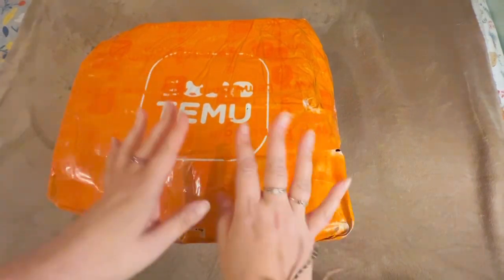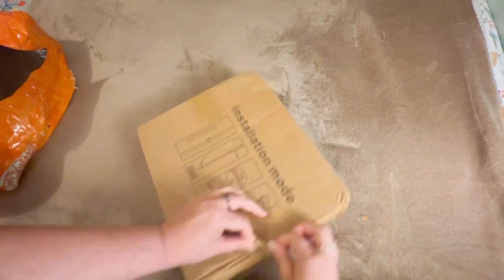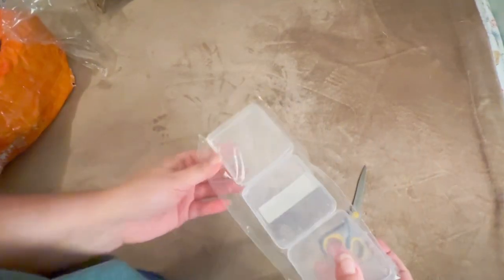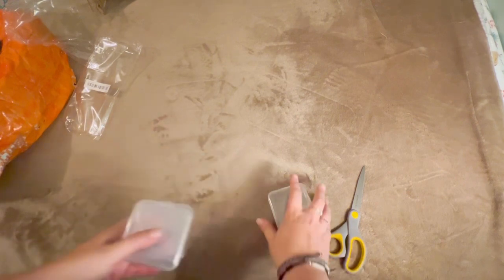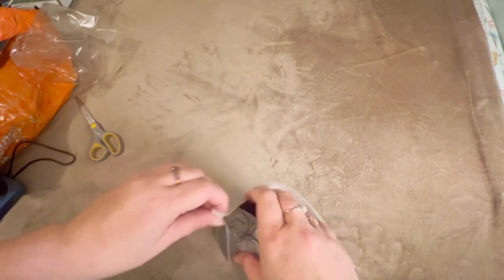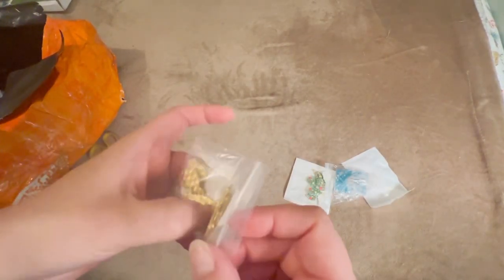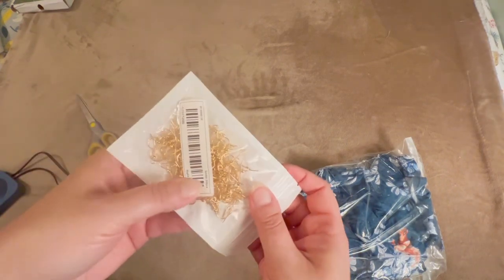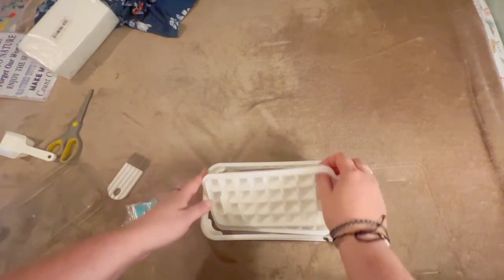Big TEMU Unboxing! Clothing, Household, Office, NO Diamond Paintings! 😧 DIY - Budget Friendly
It’s another TEMU unboxing! But this time it’s different. I wanted to explore other categories of shopping.

2. Leave [kind] comments 💖.
3. Share my channel.
4.